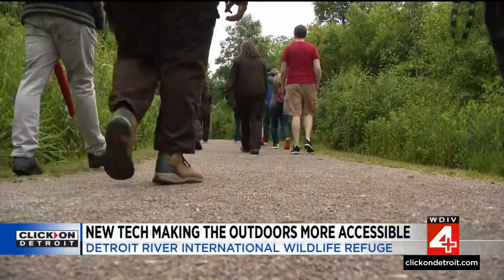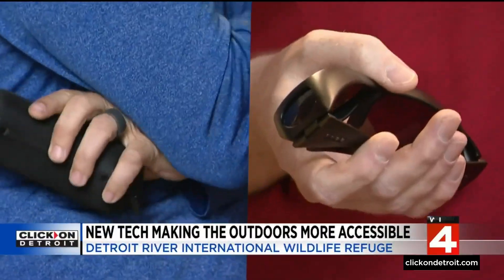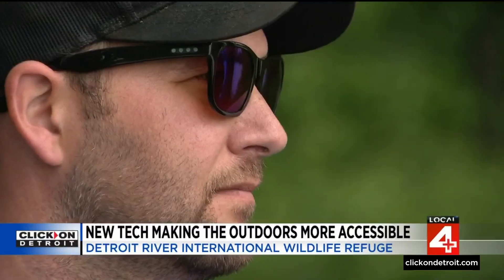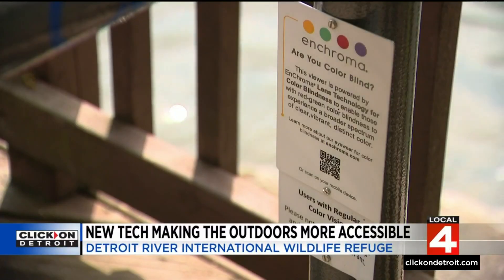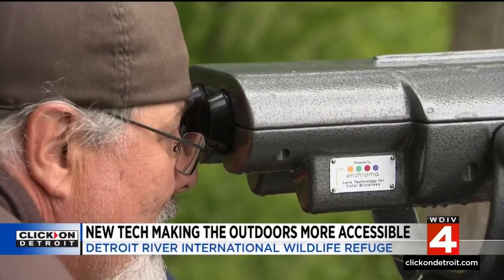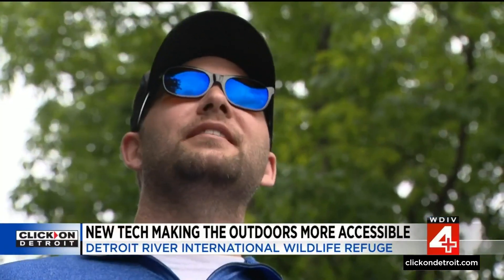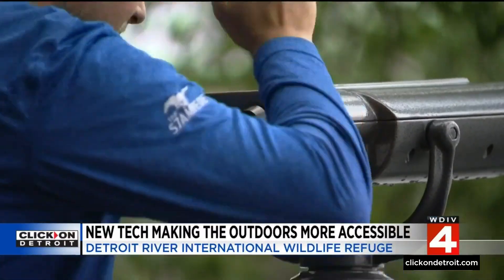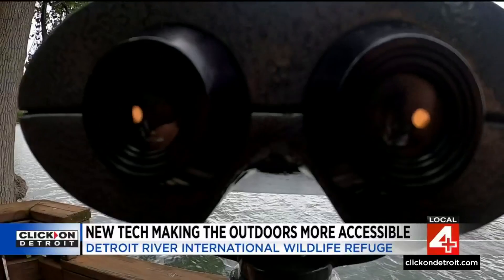Wildlife refuge in Trenton now offers glasses, view scopes for people with red-green color blind...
The Detroit River International Wildlife Refuge partnered with EnChroma to offer view scopes and glasses so people with red-green color blindness can experience nature in vibrant color.